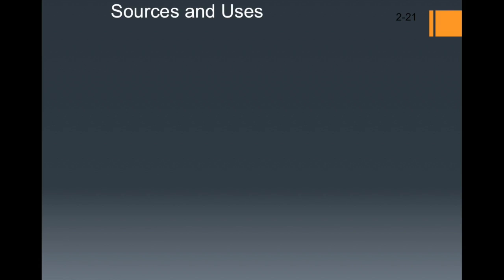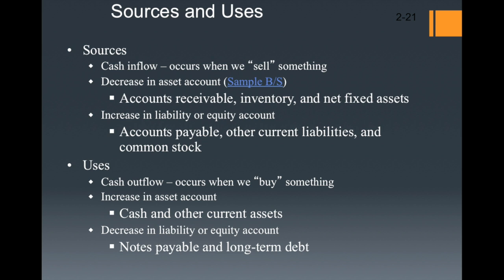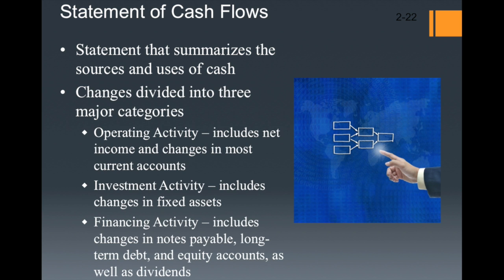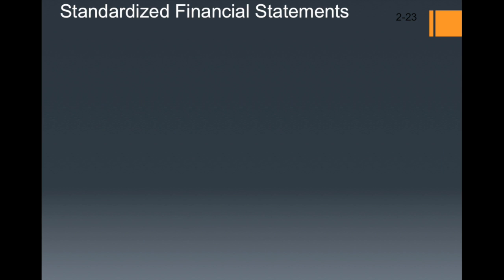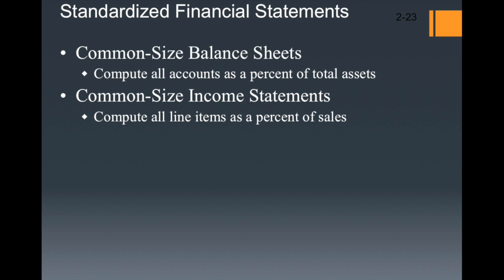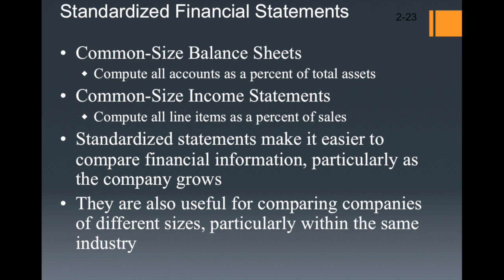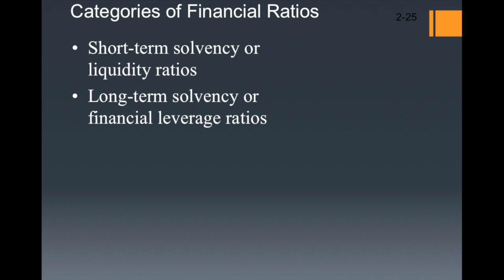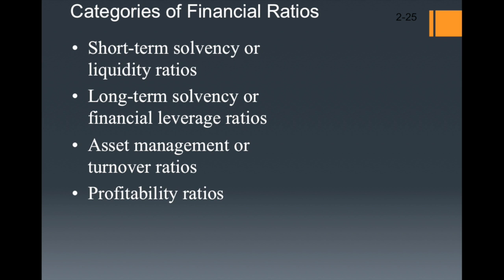Chapter 2 Part 5